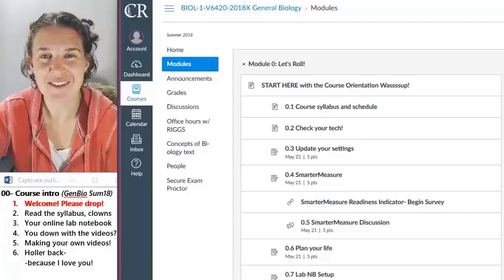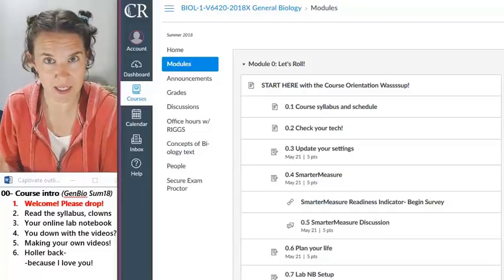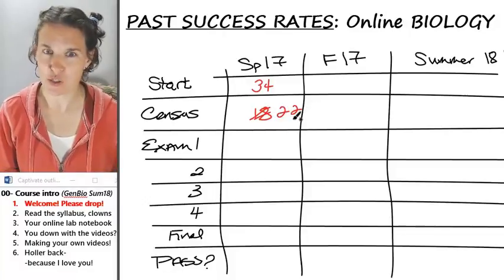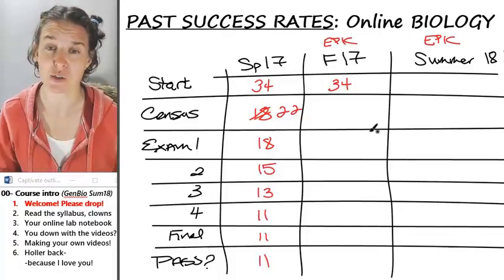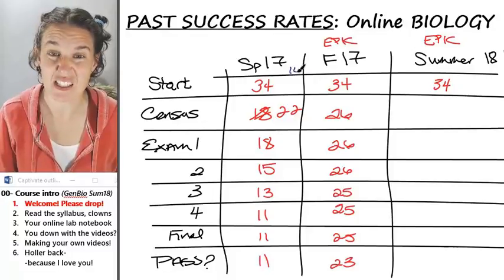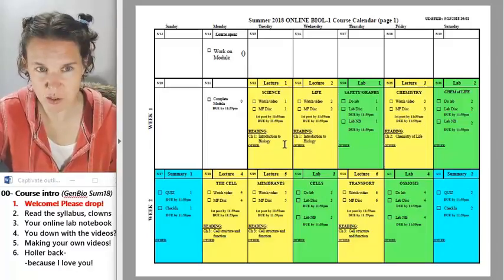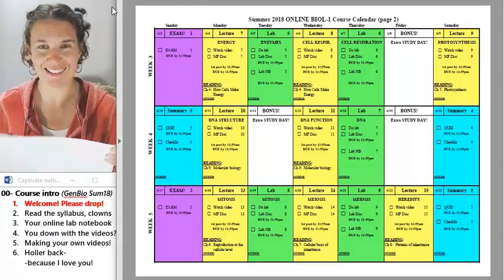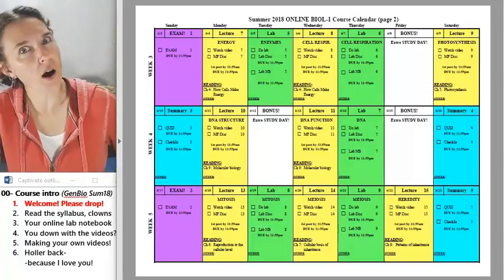Online BIOL-1 Welcome- Drop!